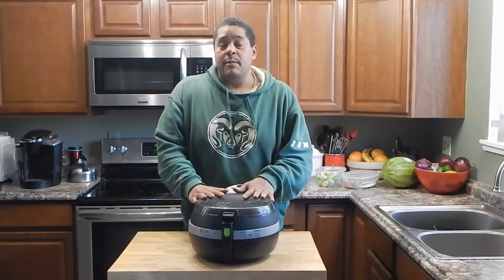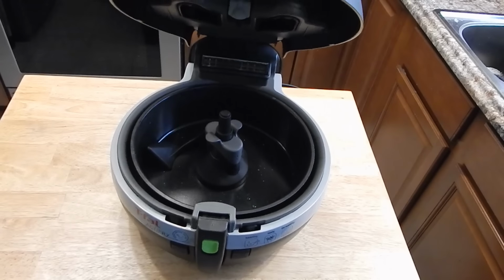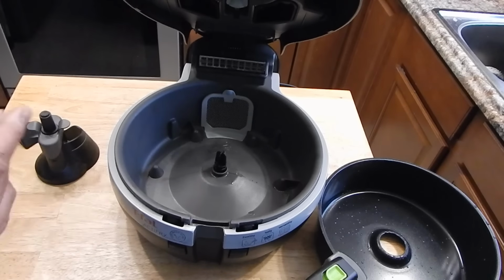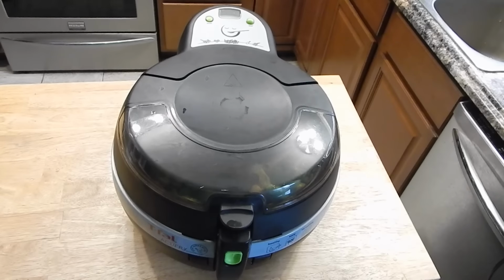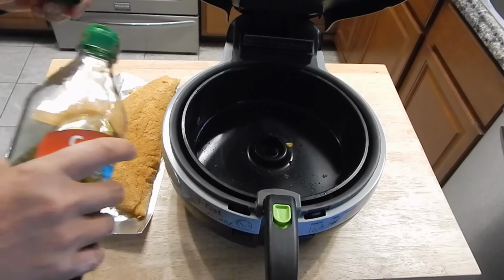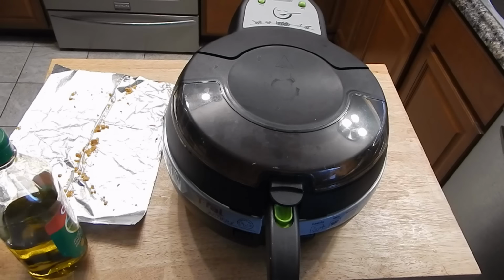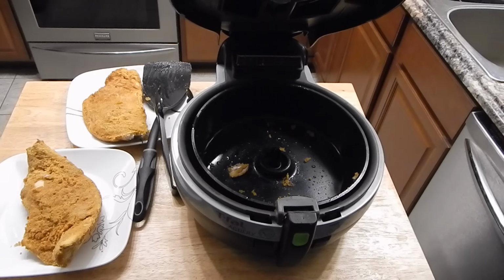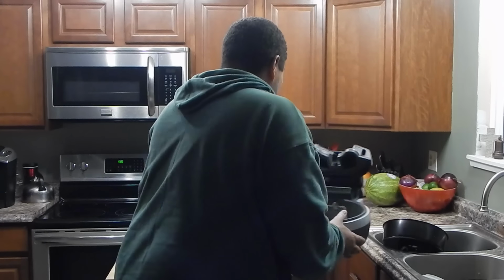T-Fal ActiFry Review and Demo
The T-Fal ActiFry is a product that I highly recommend. It really does a good job frying food with minimal oil. The ActiFry is very versatile and easy to clean. It would be perfect for a college dorm room because the clean up is very easy and combines the best of a microwave and a hot plate. I wish I had one of these when I was in the Marines. This would also be perfect for small households because you can cook an entire meal in it.
I will really only be using the ActiFry as a replacement for things I would traditionally fry, but many people use this to prepare "normal" meals. I have seen Chili, fried rice, stir fries and casseroles made with this. I have seen prices range from $110 to $299 on Amazon.
If you are on the fence, or are a kitchen gadget junkie, I highly recommend it.

 Information on the T-Fal Actifry Air Fryer

The T-fal ActiFry is a low fat cooker that enables you to cook tasty dishes while reducing the amount of fat you are having. The ActiFry is engineered to minimize the use of oil while cooking. This revolutionary appliance allows you to enjoy great tasting a wide array of dishes but at the same time stay healthy and feel good about what you are eating.
With ActiFry you can enjoy cripsy, great tasting fries that are low in fat! By using just one tablespoon of oil you can make 2 pounds of fresh French fries, enough to feed a family of four. That one spoonful is over 200 times less than a traditional 3 liter deep fat fryer, which not only means that your food is substantially more healthy, but it is also more economical. The French fries have only 3% fat per serving.

Moreover, ActiFry is a versatile cooking appliance and can be use to create a variety of helathy, low-fat dishes with minimal effort. ActiFry is not just for French fries, it enables you to cook full meals such as chili, risotto, gumbos, vegetable, or meat stir frys, seafood, and even yummy desserts. ActiFry enables you to create your favorite dishes that are not only delicious but nutritious. Each recipe requires from 0 to 2 tablespoons of oil for four servings.

ActiFry is the result of 10 years of research and development. It has a unique stirring paddle and pulse heat system which cooks foods to perfection. The food is evenly cooked thanks to the stirring paddle and the pulse heat system will ensure an even distribution of the oil on each piece of food. Moreover the T-fal ActiFry heating system and stirring paddle combine to cook your food to perfection, hands free! No pre-heating is required; it's ready when you are.

To make French fries in ActiFry, simply place 2 pounds of freshly cut French fries into the removable pan, drizzle over 1 tablespoon of your preferred oil, and set the timer. The ActiFry does the rest, just wait for the timer to end and the alarm to sound. You can then sit and enjoy real French fries, crispy on the outside and fluffy on the inside, safe in the knowledge that they only contain 3% fat.

For other recipes, simply place the ingredients in the pan as directed in the recipe, close the lid, set up the timer, and switch it on! ActiFry has a steam free lid and viewing window that allows you to keep an eye on your food while cooking. The automatic lid opens at a push of a button for your convenience.

Finally clean up is a breeze. The removable pan, lid, paddle, and tablespoon are all dishwasher-safe. That's everything you need to clean taken care of.